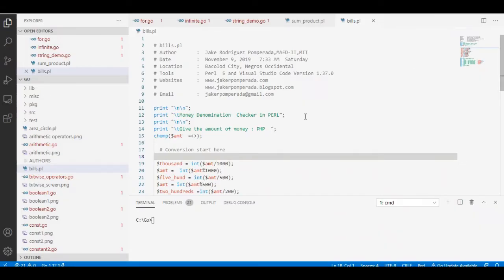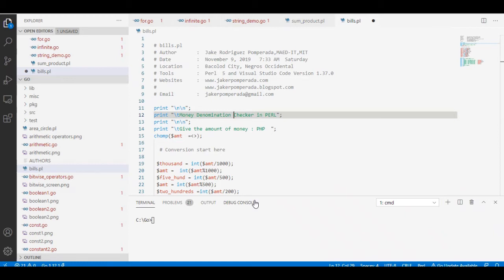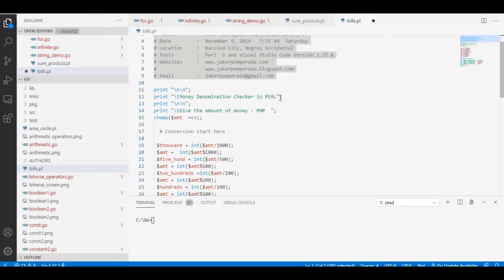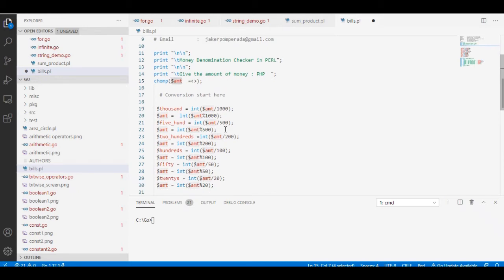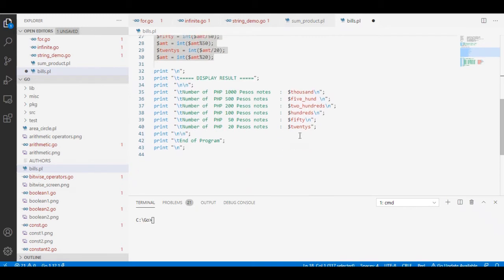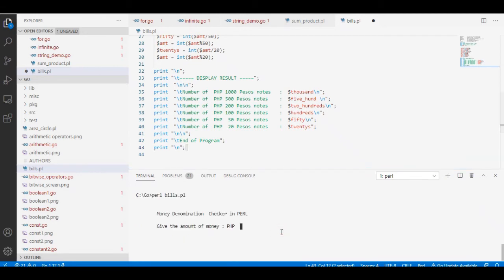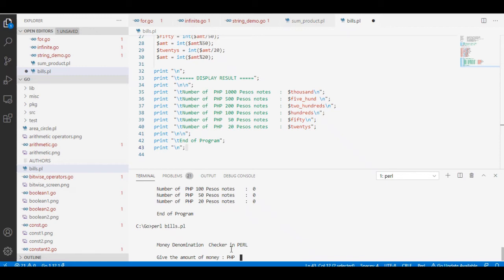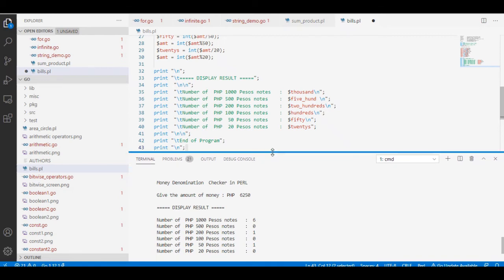Money Denomination Checker in Perl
Create and design a program that will ask the amount from the user and then our program will count how many one thousand, five hundred, two hundred,  one hundred, fifty, and twenty bills based here in the Philippine currency.